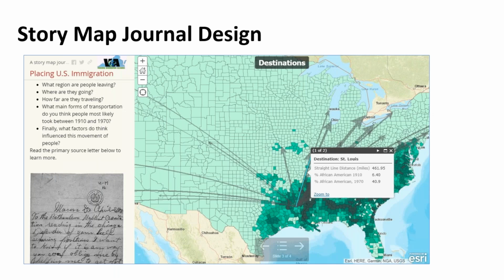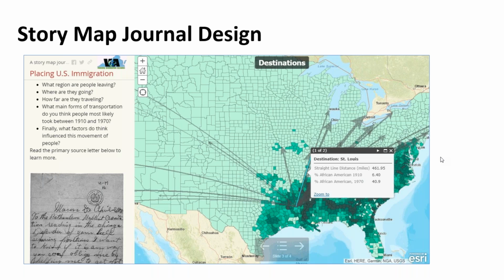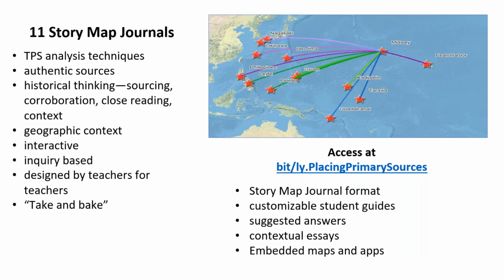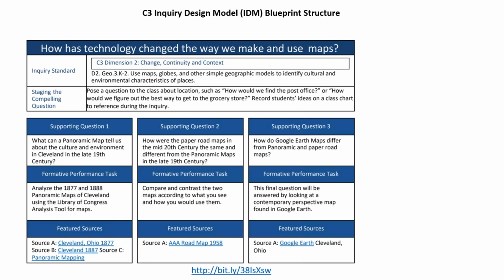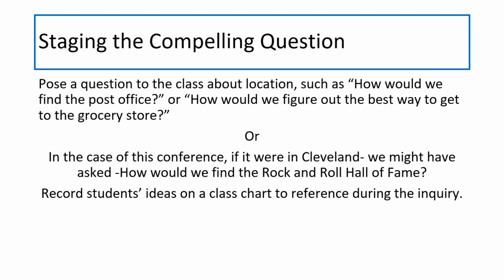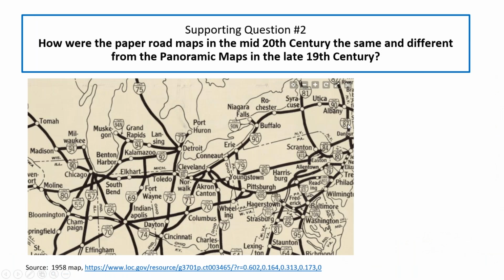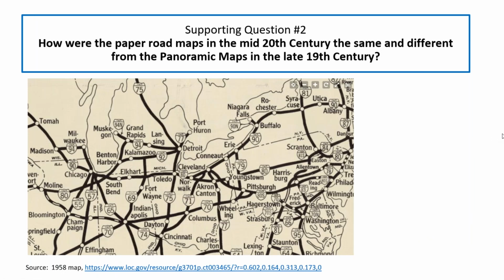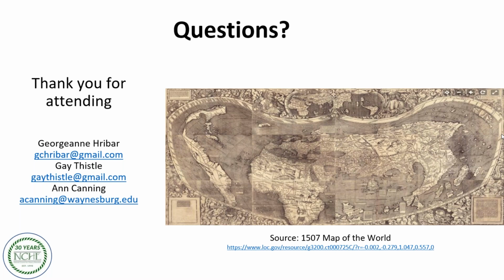Using Maps to Strengthen Students' Visual Analysis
Georgeanne Hribar, Virginia Geographic Alliance,
Gay Thistle and Ann Canning, TPS Eastern Region
Presenters explore strategies for examining Library of Congress primary sources and related information in a spatial context to strengthen students’ visual analysis abilities. Georgeanne Hribar highlights how to use digital Story Map Journals to engage high school students in the exploration of visual and textual primary sources, bringing to life the processes of historical thinking: sourcing, contextualization, corroboration, and close reading. Gay Thistle and Ann Canning will take participants inside the Library of Congress Panoramic Maps Collection for a model inquiry, Hometown, USA. The Library of Congress Analyzing Maps tool and Google Earth will provide visual comparisons of Cleveland in 1877, 1887, and more current maps. Panoramic Maps will also be used to visualize information gleamed from text sources such as historic newspapers and oral histories from the same time periods.